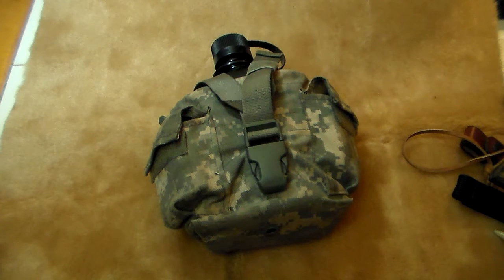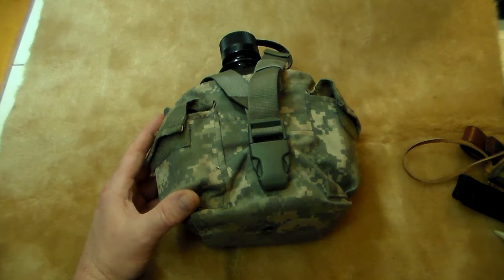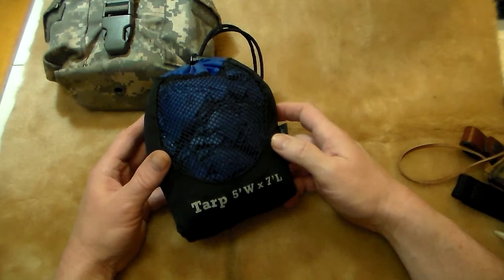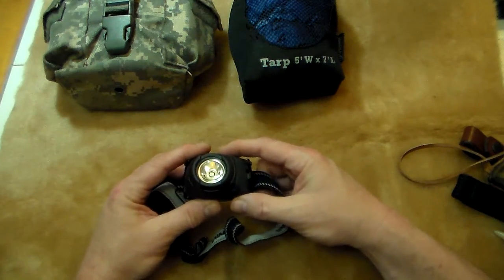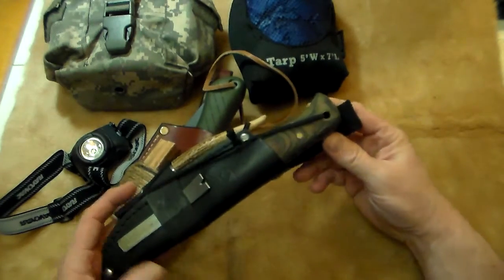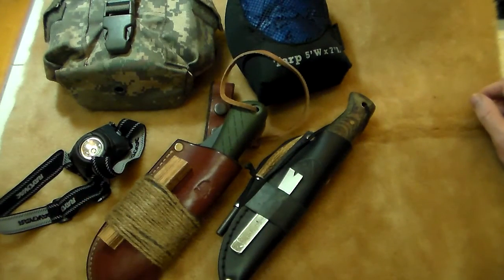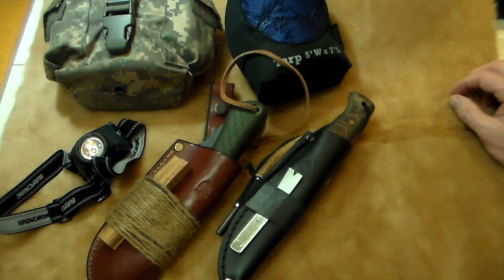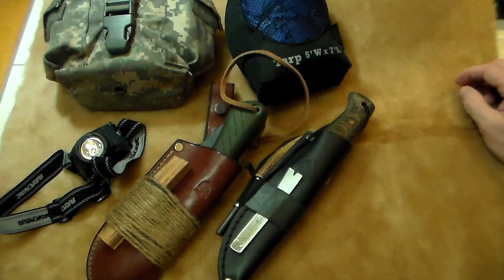PIF Support Video for Fullcircleoutdoors414 100 Sub Gaw!